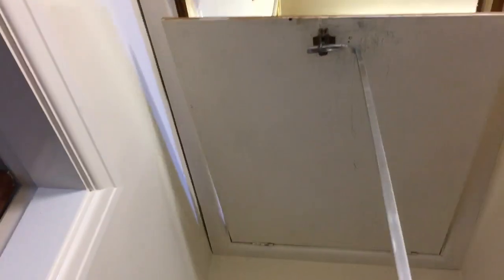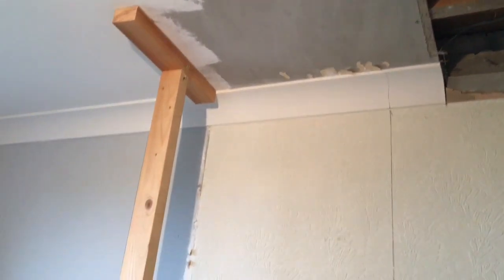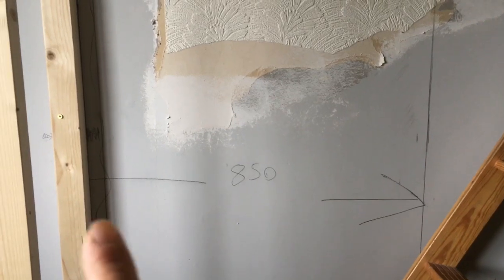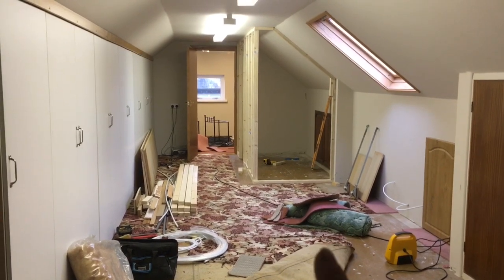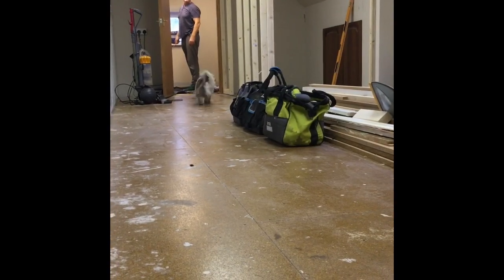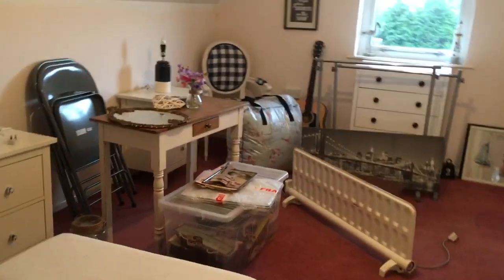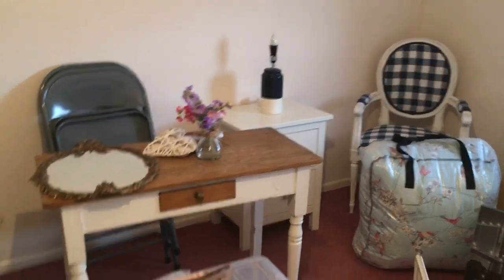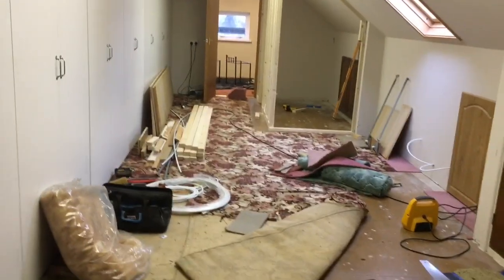We double the house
We finally up in the loft.
Very exciting, we are doing up the two bed rooms, building a shower room from scratch and a living area.
We need to get water, central heating up there and had electric sockets around the place.